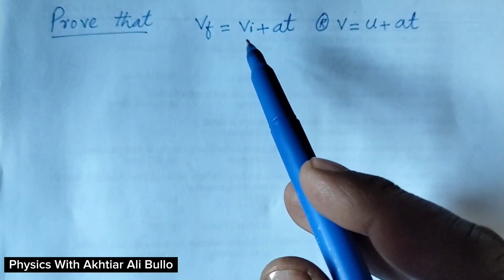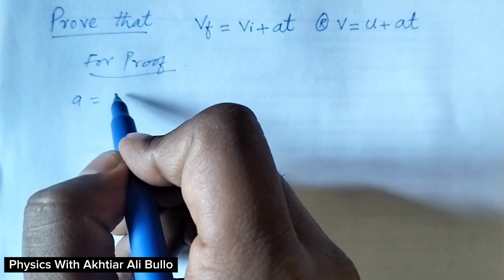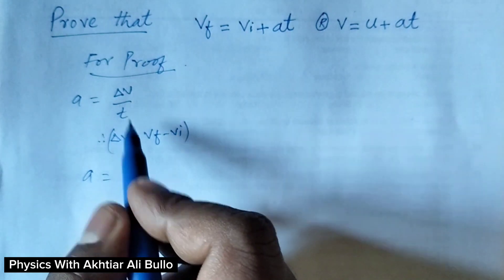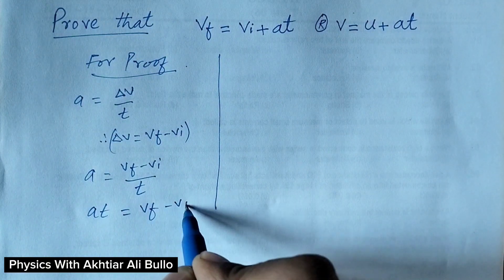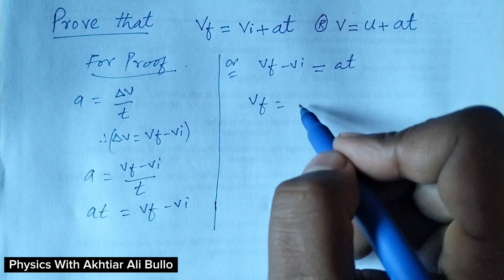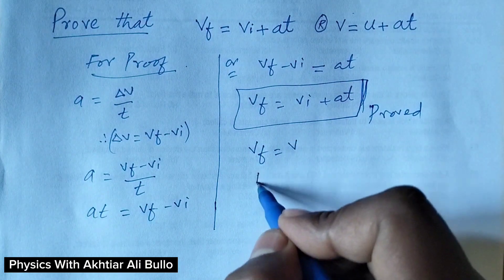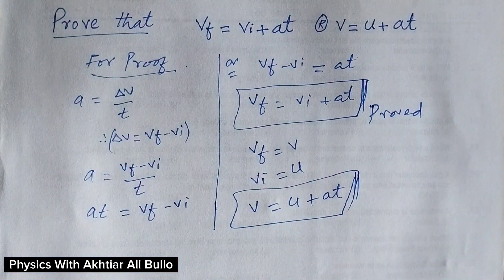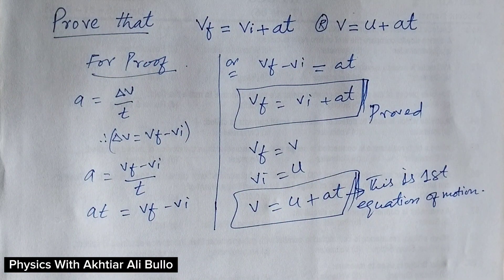First equation of motion_prove that Vf=Vi+at_-_prove that v=u+at_equations of motion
First equation of motion
prove that Vf=Vi+at
prove that v=u+at
equations of motion
Derivation of equations of motion

    2nd equation of motion link

   3rd equation of motion link